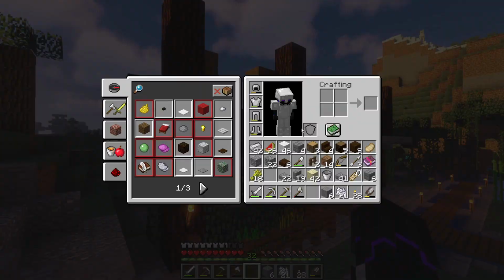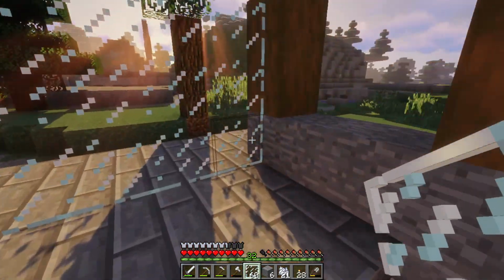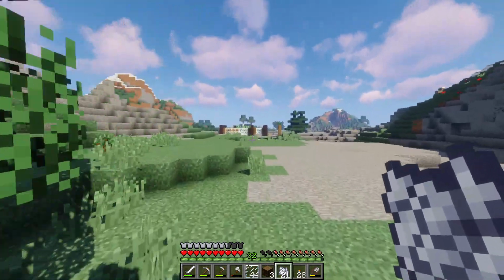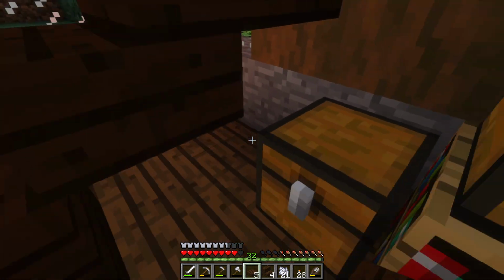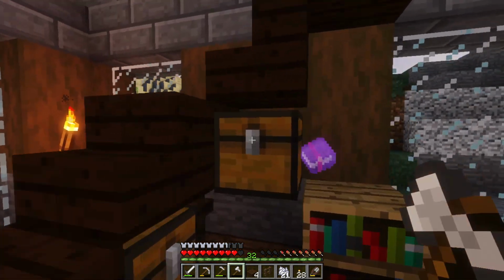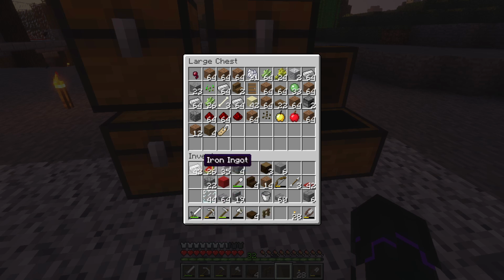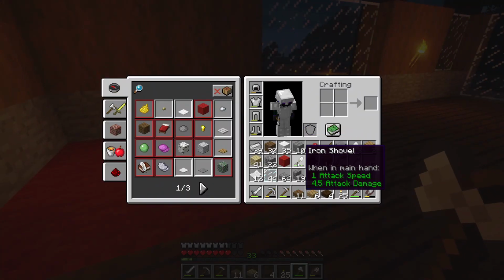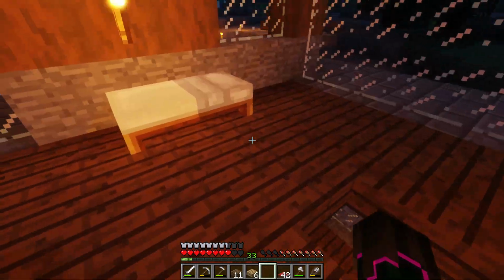ASMR Minecraft: Rambled Construction [21] [McS2]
After nearly 18 Episodes of talking about it, the promised cabin, is now nearly a full sized house. To bad it's missing the roof. Thank you to all for checking this video out and giving me a chance. Stay awesome my peeps!